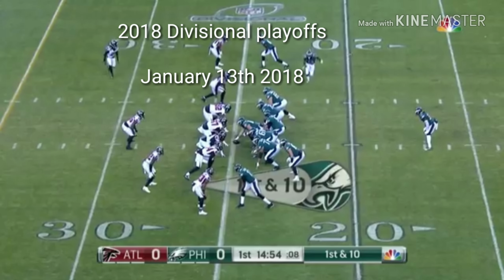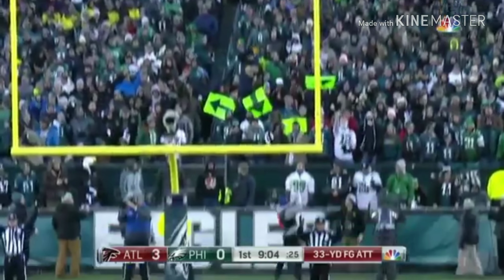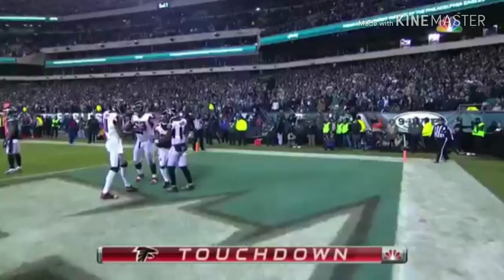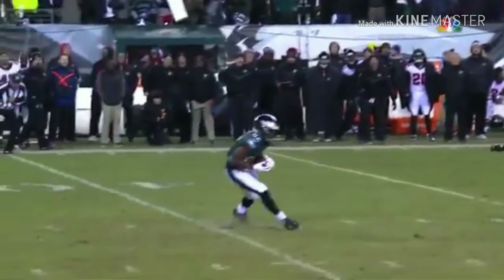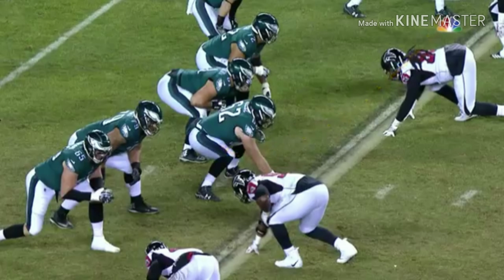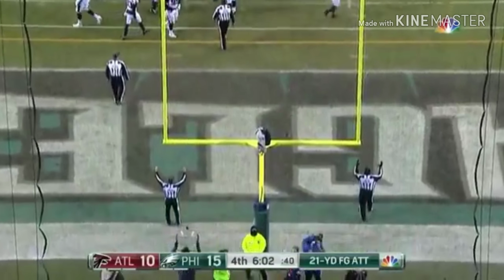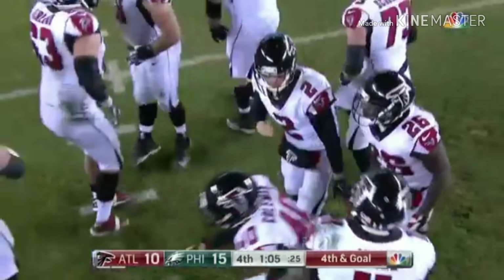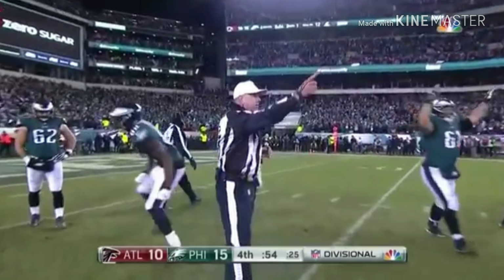Eagles vs Falcons 2018 season kickoff preview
My preview for the Eagles 2018 week 1 season kickoff vs the Falcons.